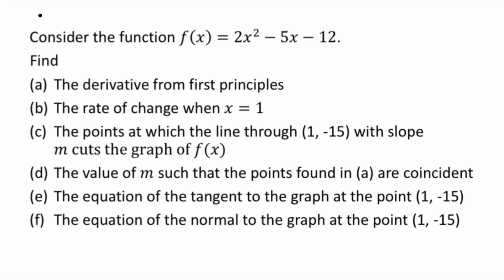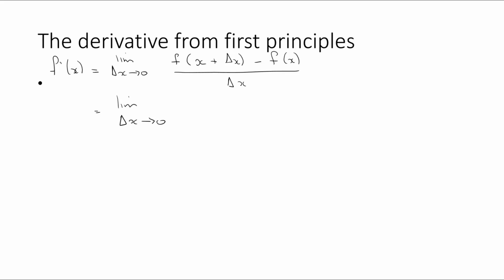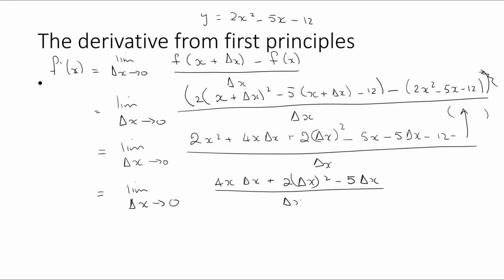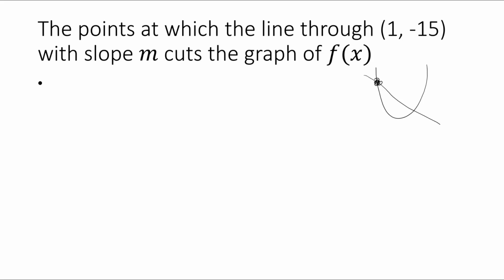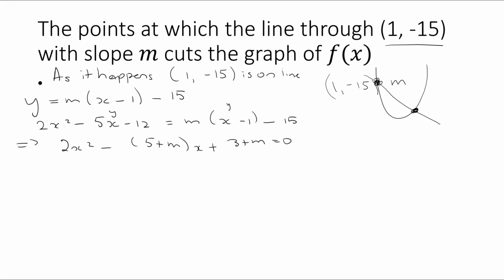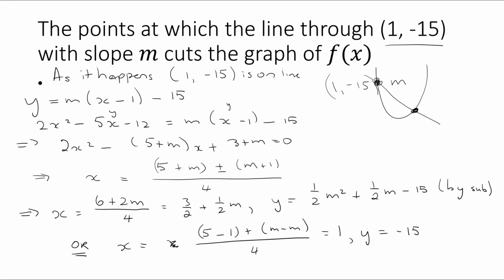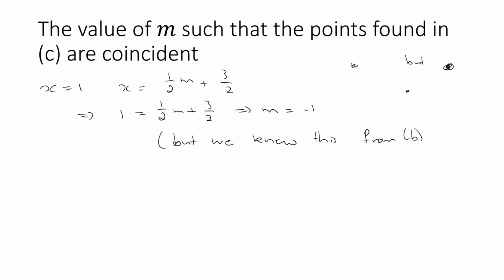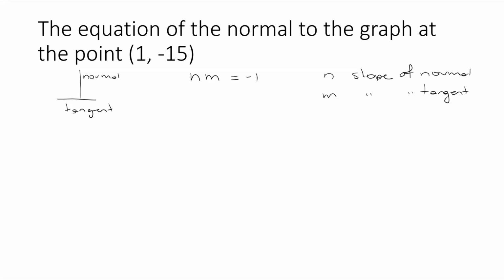Differentiating from first principles